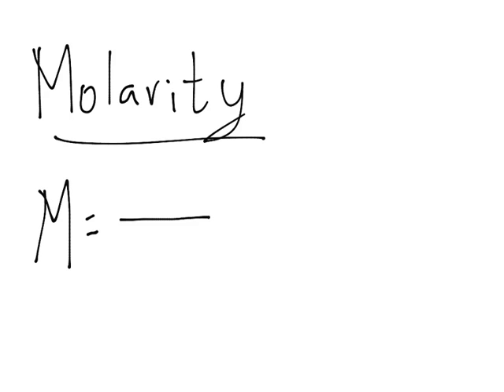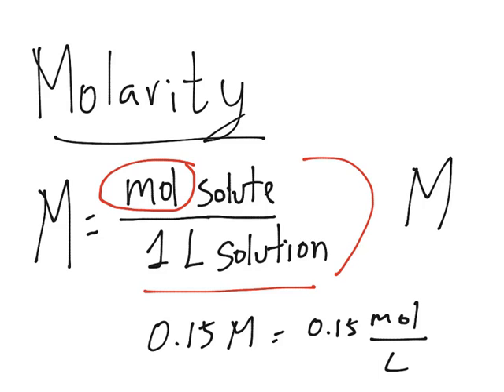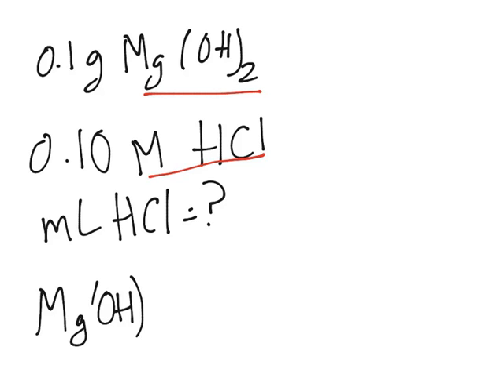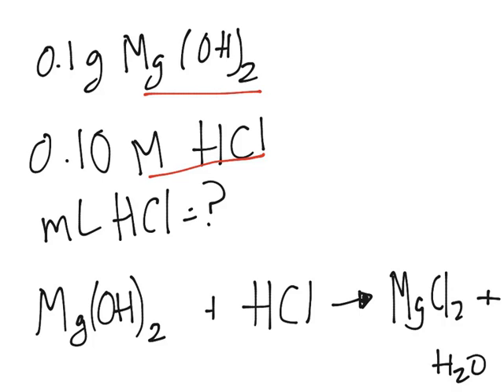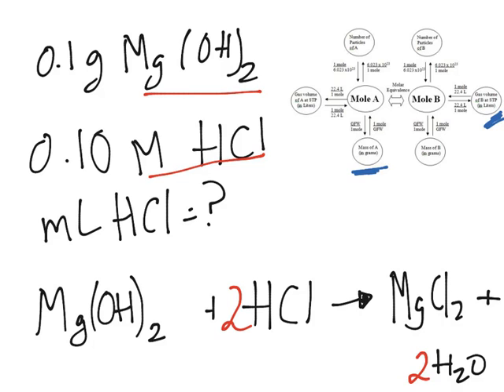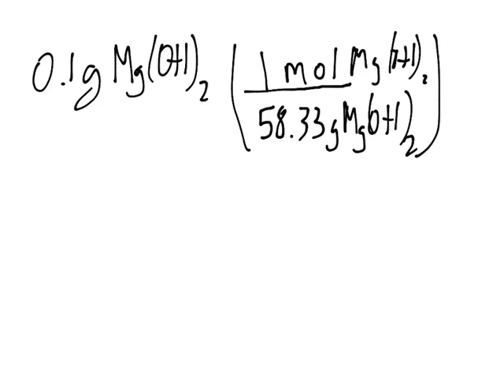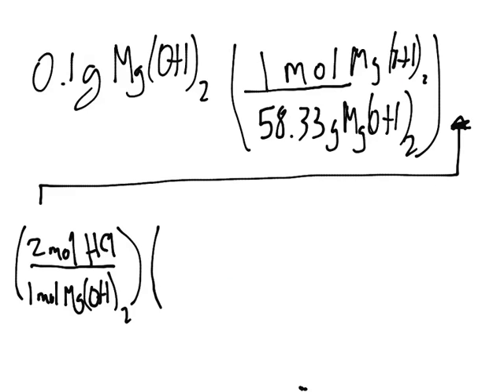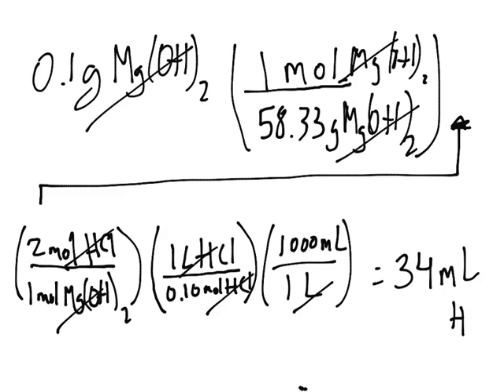Molarity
This video explains the concept of molarity and uses it as a conversion factor in stoichiometry problems.